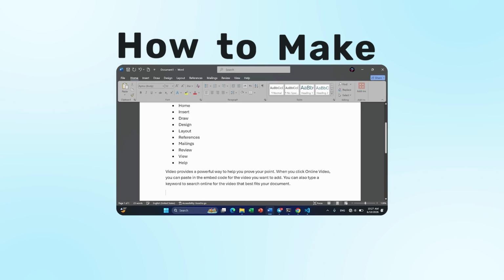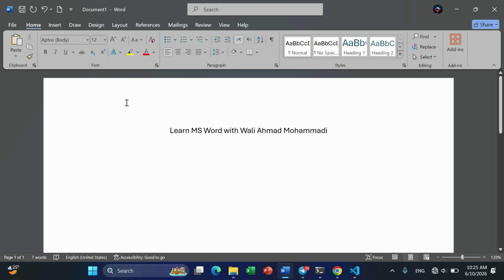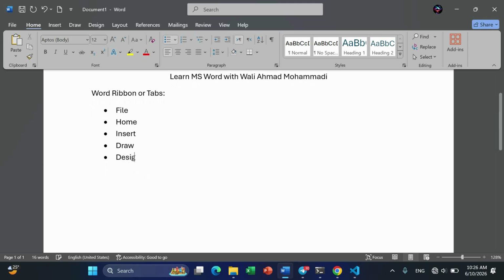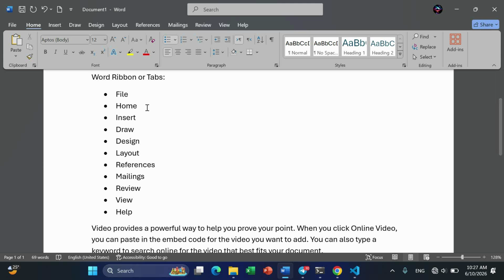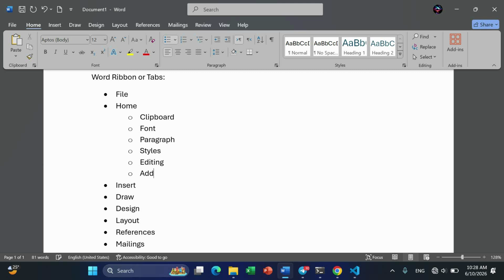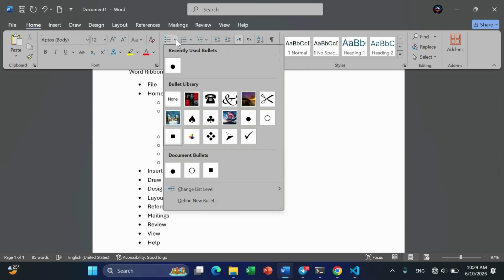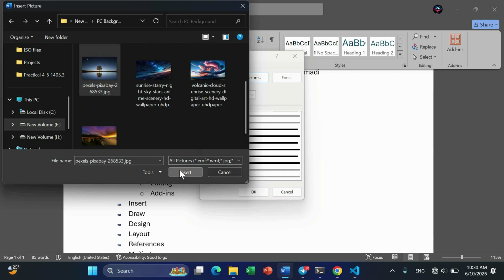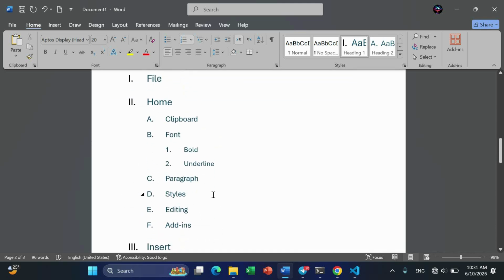Learn MS Word | Lesson 7 - Lists in Microsoft Word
Welcome to another Microsoft Word lesson! 🚀
In this video, you'll learn how to create and customize Bulleted Lists, Numbered Lists, and Multilevel Lists in Microsoft Word.

Topics covered:
- Creating bulleted lists
- Creating numbered lists
- Using multilevel lists
- Customizing list styles
- Organizing information effectively

This tutorial is perfect for beginners learning Microsoft Word, ICDL, and essential computer skills.